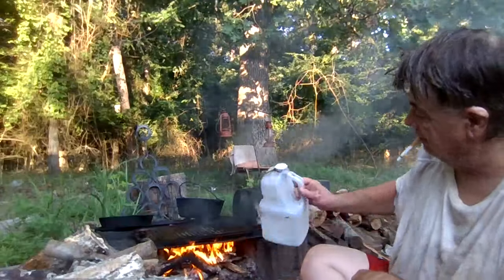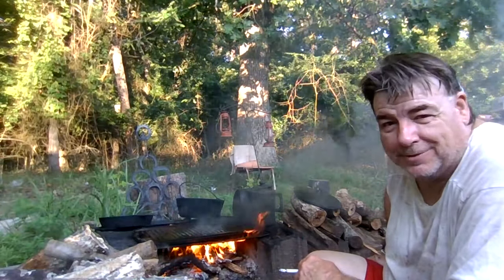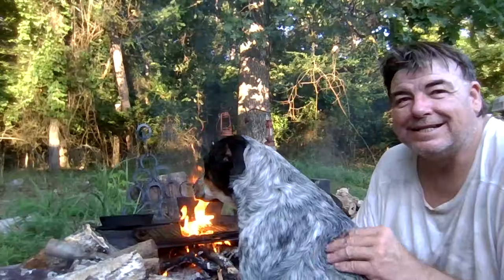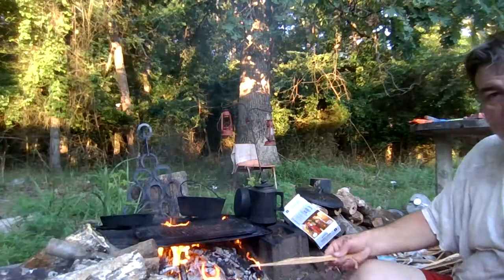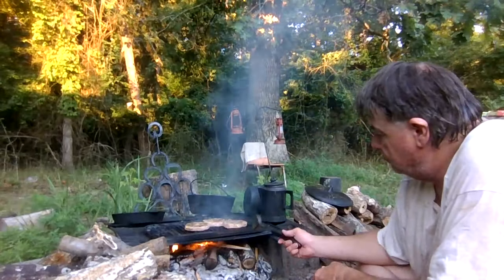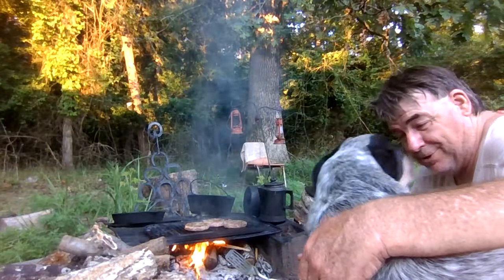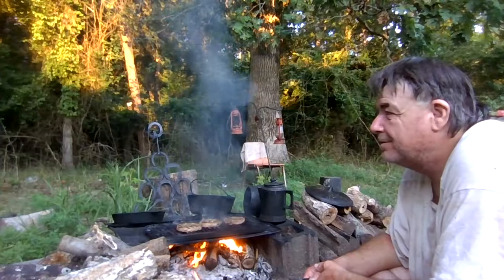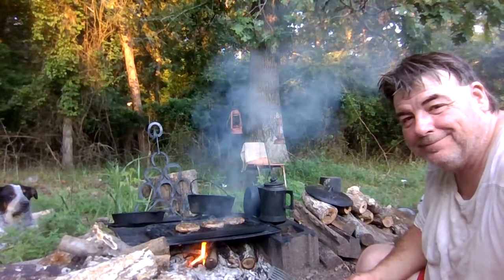Grill n chill